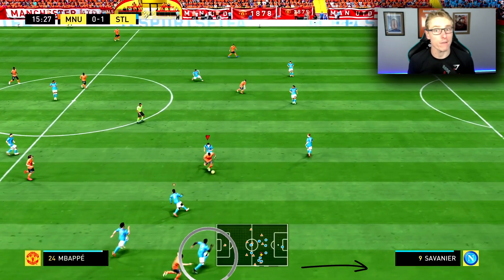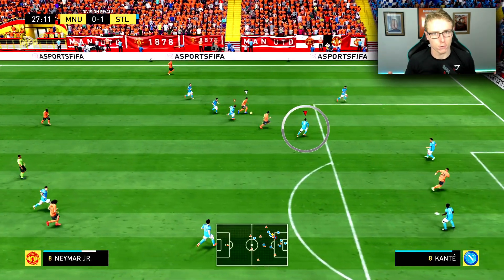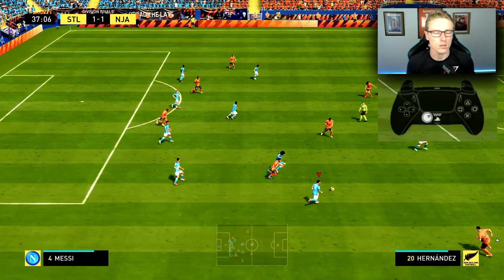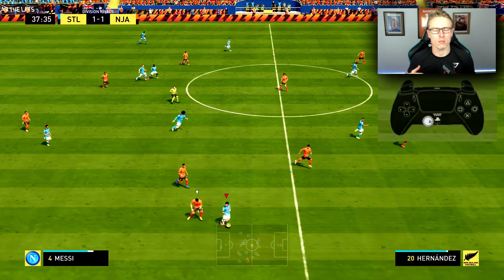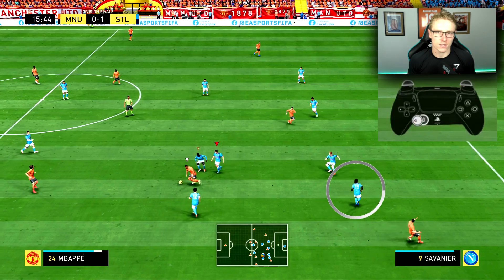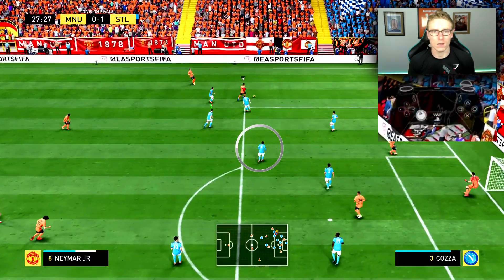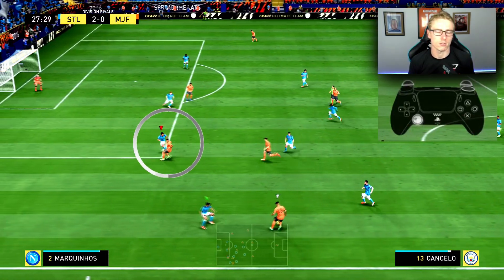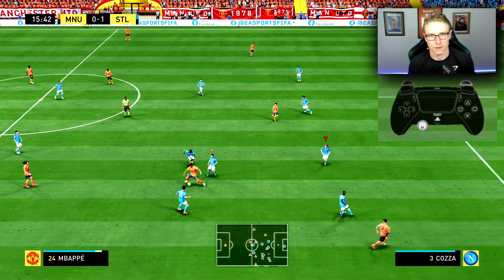How to DEFEND GIVE & GO PASSING in FIFA 22 | DEFEND LIKE A PRO with this TECHNIQUE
FIFA 22 DEFENDING TUTORIAL - This FIFA 22 tutorial will show you how to defend against give and go's in FIFA 22. 1 2 passing is very effective in the attack in FIFA 22, however there is a way to prevent them by putting pressure onto the attacking player and covering the passing lane. This is how to defend against give and go passes in FIFA 22.

0:00 INTRODUCTION AUSSIEFIFA HD
0:30 HOW TO DEFEND AGAINST 1 2 PASSES IN FIFA 22?
1:40 WHAT DEFENDING LIKE THIS DOES?